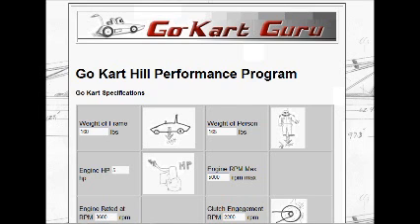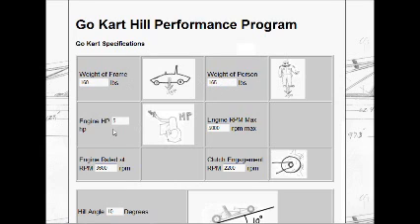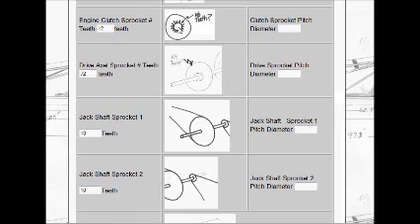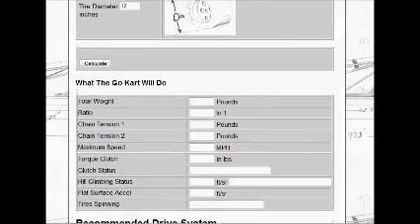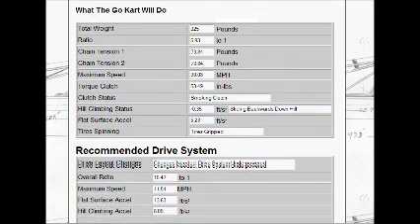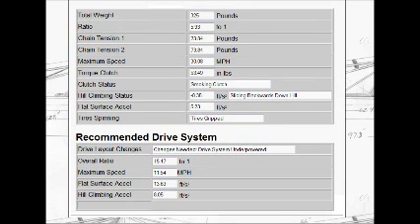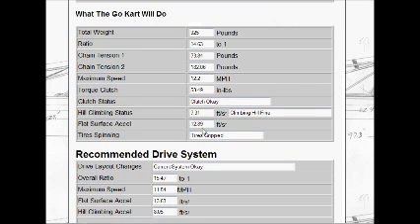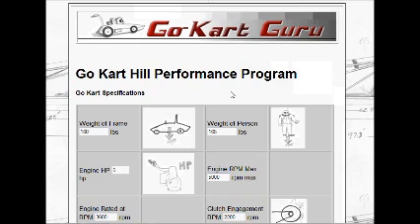Go Kart Program Explaination: Can My Go Kart Climb Hills?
Will my go kart climbs hills?  How can I optomize my drive system so that it will climb hills?  This program helps with that.  In this Tutorial the program is explained and shows what will be displayed when the proposed drive system is faulty.  Go to GoKartGuru.com for more details.  Keyword Go Kart Building 203